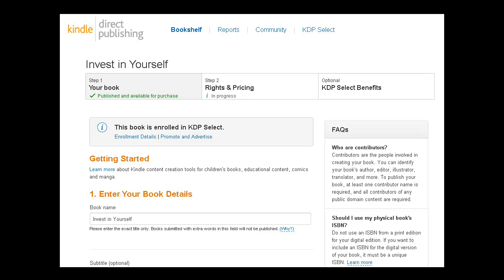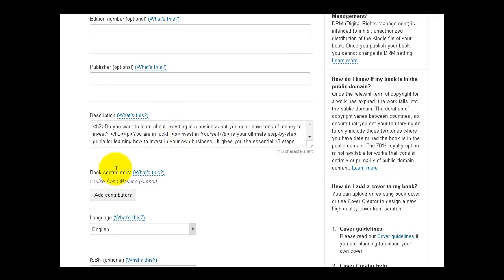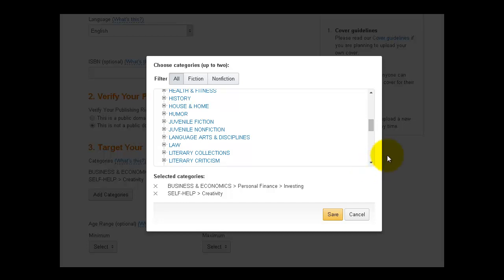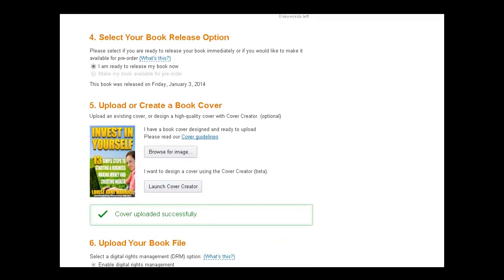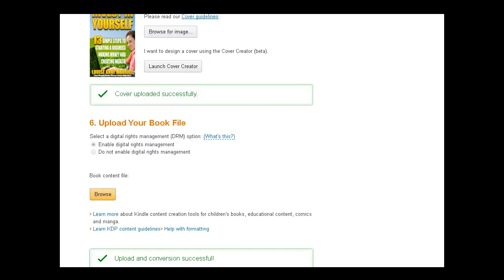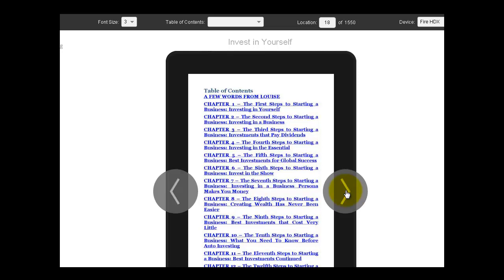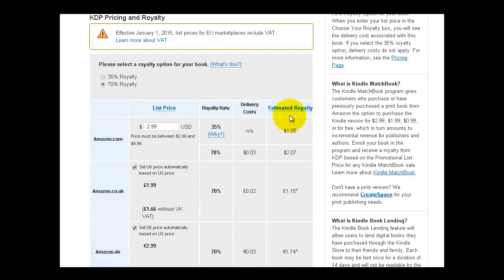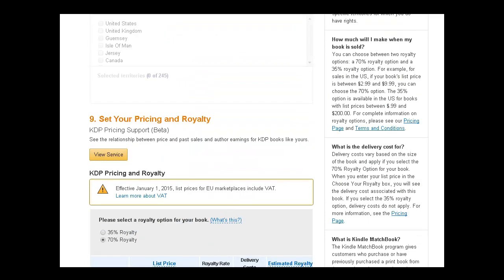How To Write and Publish An Ebook Part 7 of 8 Training Series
How To Write and Publish An Ebook Part 7 of 8 Training Series shows you how to write an ebook and how to publish that book on Amazon.  Once you finish this step the next step is to learn how to sell an ebook easily.
Did you enjoy this video?  Share your comments below or if you have any questions, ask them in the comment section below as well.  We are here to help you be successful online; whether you are an online teacher, online tutor, a professional who wants to reach a global online audience through sharing expertise or corporate trainer using online tools.

CONNECT WITH 90 DAY GURU E-LEARNING ONLINE

We would also love for you to become a part of the brand new 90 Day Guru E-Learning Community on Facebook.  to visit and like our page so you never miss one of our training or book deals.

to learn more about our books that help you become the Guru in your field.

You can also check out the amazing selection of online courses we have available on the 90 Day Guru E-Learning Community on Udemy

Thanks again for sharing your valuable time with 90 Day Guru E-Learning on YouTube.